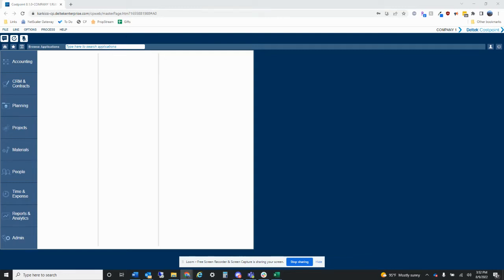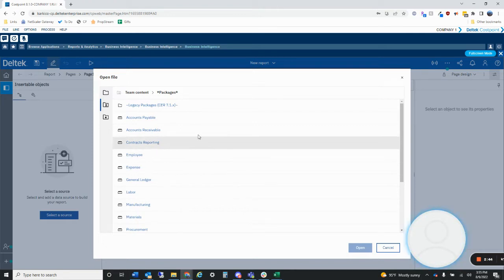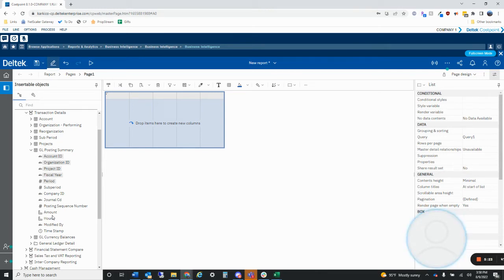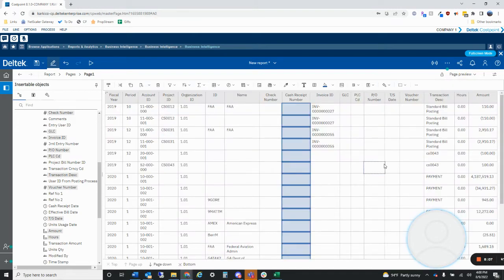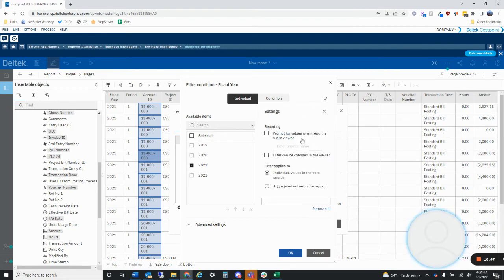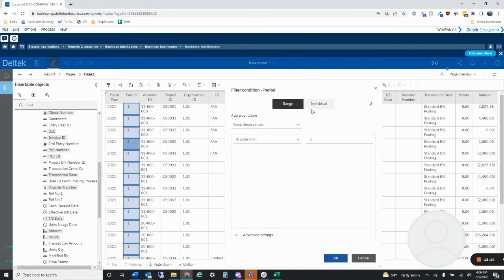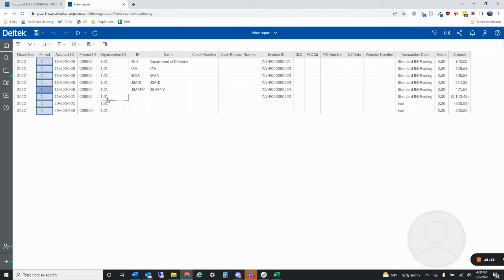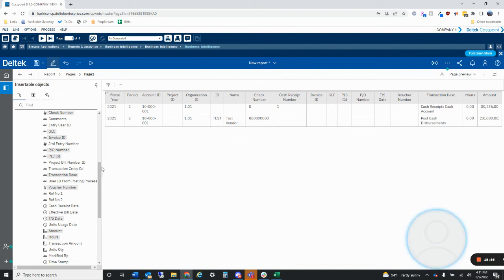Costpoint BI - GL Detail Quick Build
In this video, I show you how to create an excel friendly formatted GL detail in Costpoint BI, formerly known as Costpoint Enterprise Reporting, Cognos and/or Impromptu.